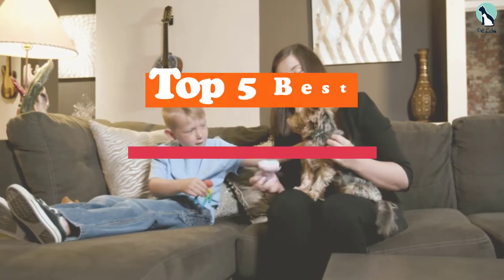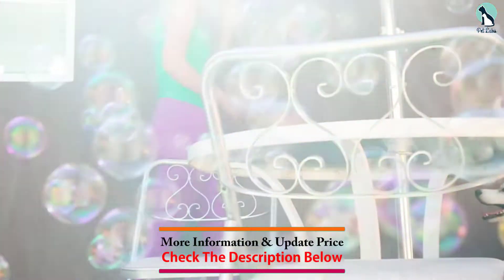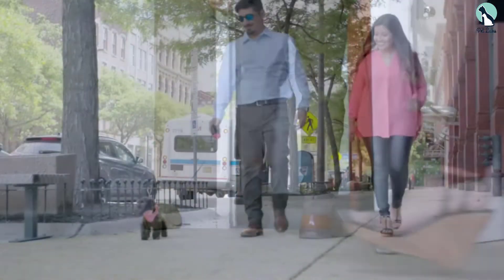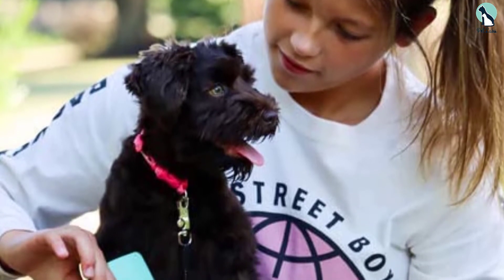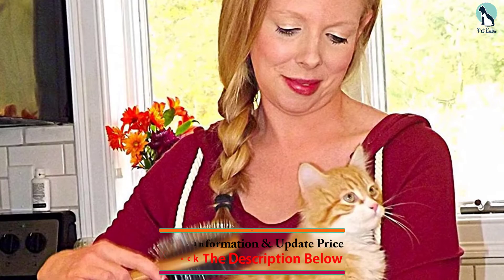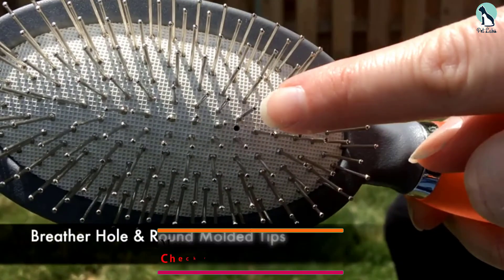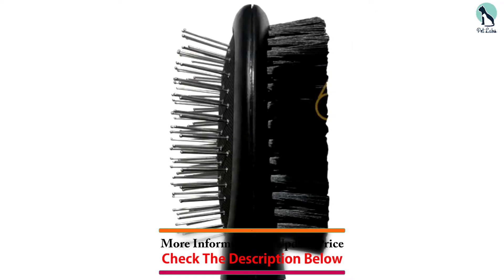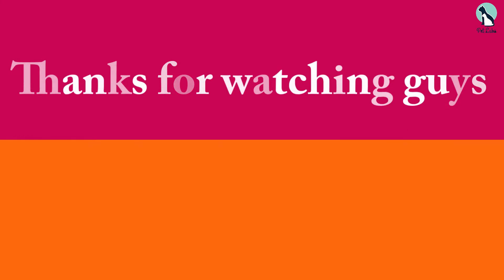✅ Top 5 Best Brushes For Short Hair Dogs of 2024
✅ 5. Hertzko Soft Dog Brush

✅ 4. Li’l Pals Dog Slicker Brush

✅ 3. AtEase Accents Natural Bamboo Grooming Brush

✅ 2. GoPets Professional Double Sided Pin & Bristle Brush

✅ 1. BV Dog Bristle Brush